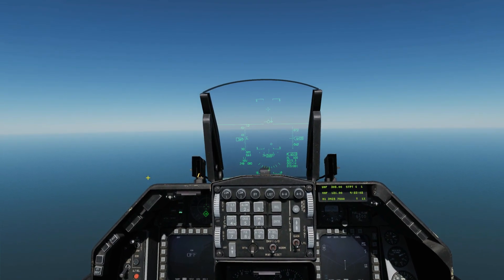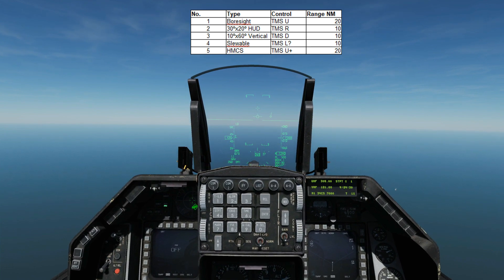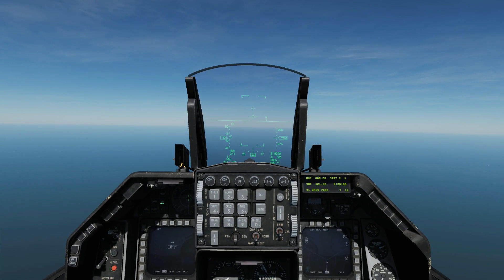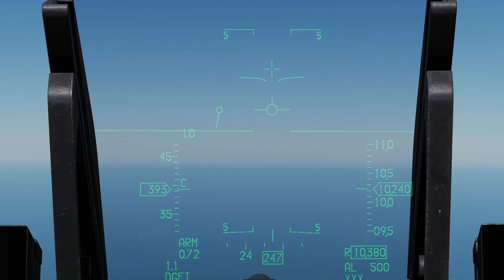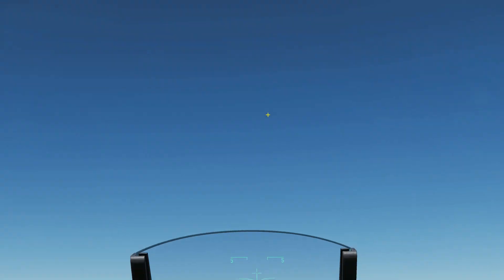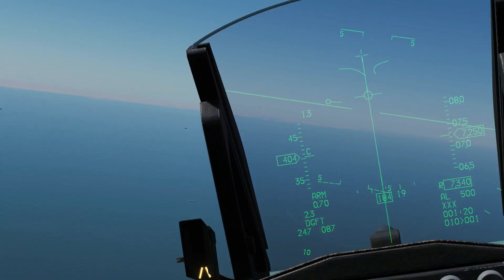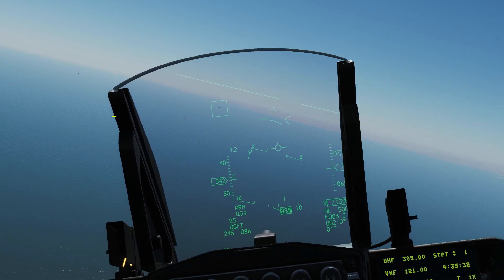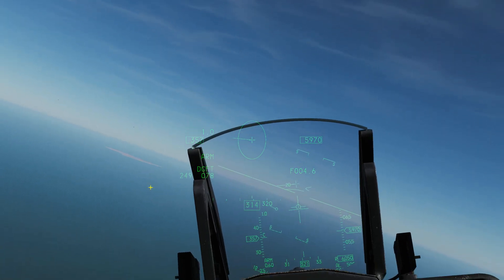F-16C Viper: Air To Air ACM Radar Tutorial | DCS WORLD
0:00 Overview
0:41 ACM Radar Controls
1:25 ACM Modes
3:01 ACM Entry Methods
4:45 Boresight scan
5:23 HUD Scan
6:10 Vertical Scan
7:20 HMCS Boresight
9:15 Practical Examples